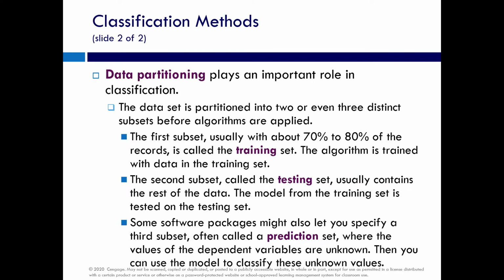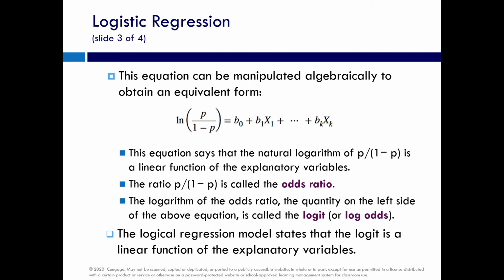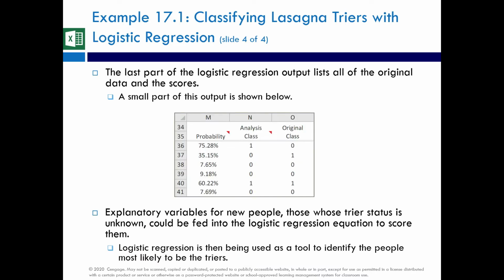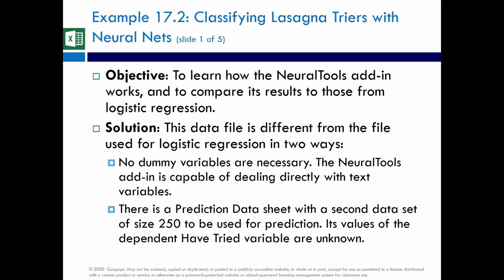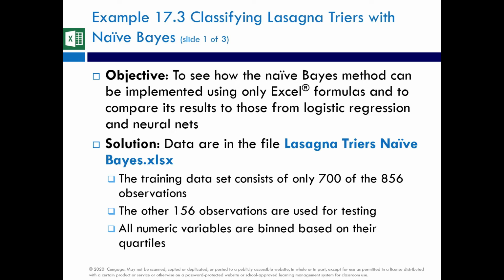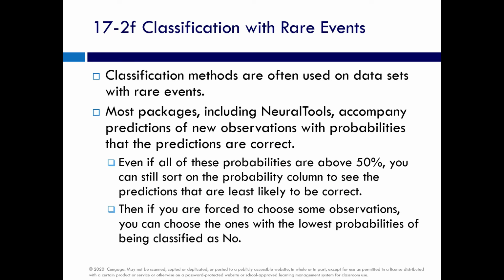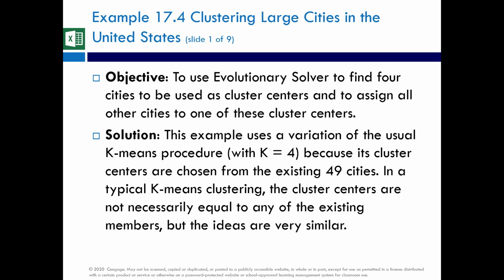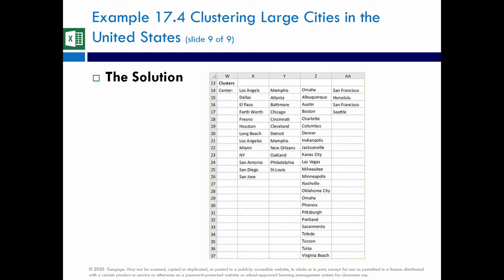BU662 Chapter 17